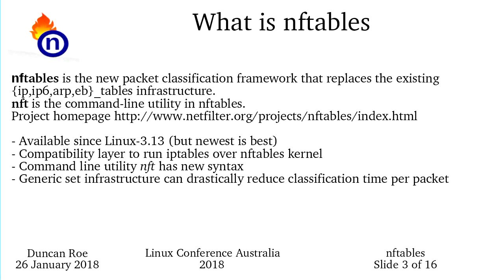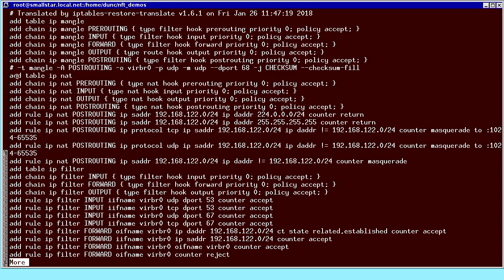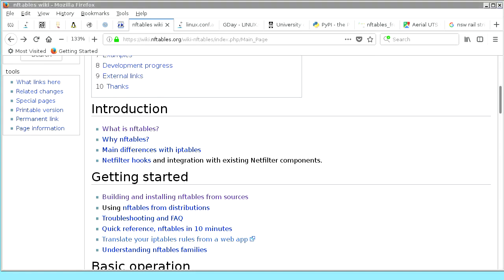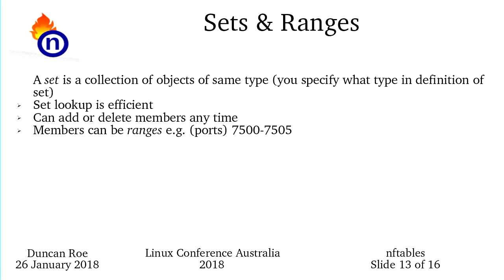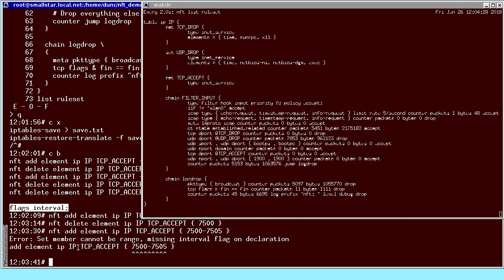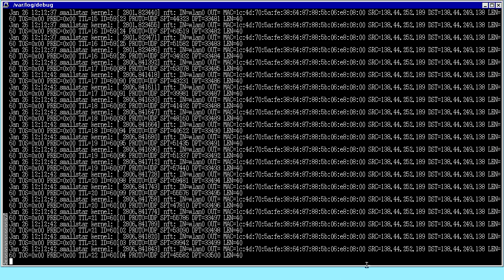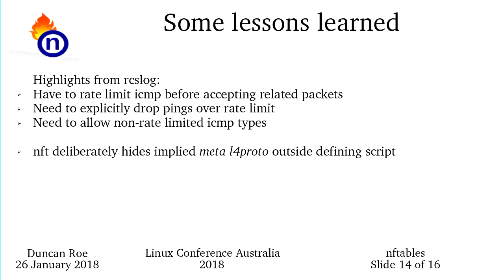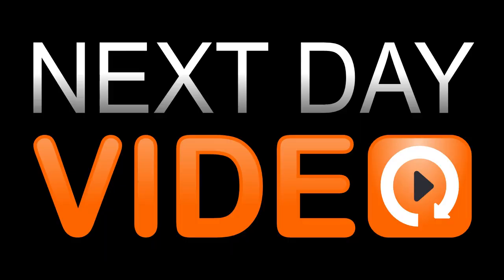nftables from a user perspective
Duncan Roe

nftables replaces the popular {ip,ip6,arp,eb}tables Firewall and Router utilities.
For some years its status had been "Under Development", but this changed in early 2017.
This talk explores the ease of transition from iptables, and the advantages and drawbacks of nftables.